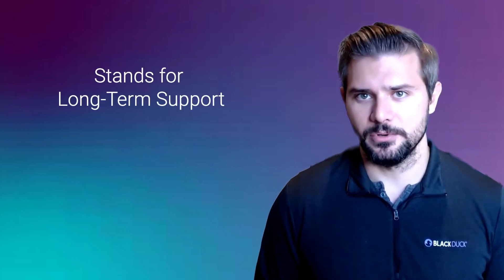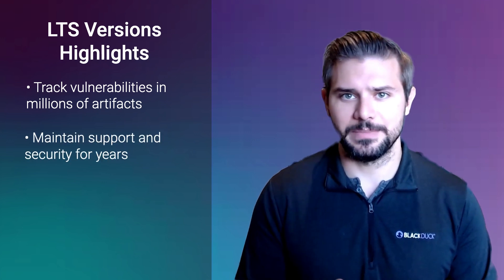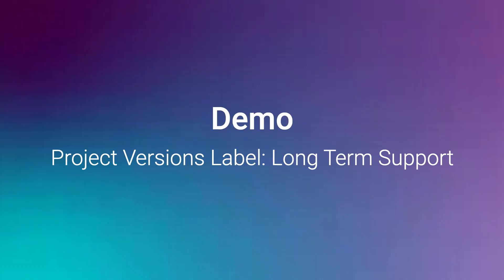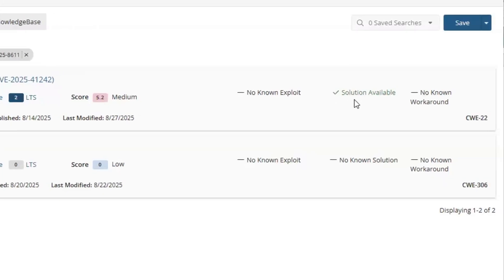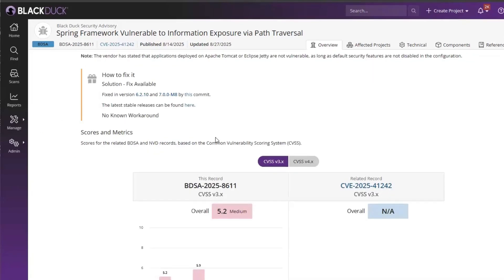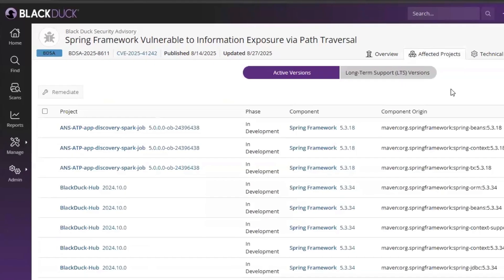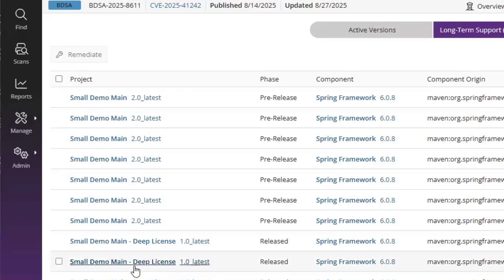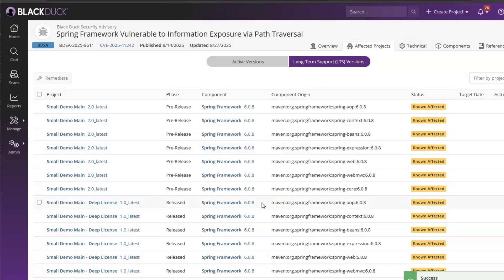Manage OSS security risks in legacy versions of your software with Black Duck SCA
Enhance your ability to manage OSS security risks in legacy software versions with Black Duck SCA's latest feature, Long-Term Support. This demo showcases how to effectively identify and mitigate vulnerabilities related to early and legacy versions of your software.

• Explore the new Project Version Type feature and its capabilities
• Understand how to identify and manage vulnerabilities in released software artifacts
• Learn how to streamline remediation efforts across affected projects

To learn more about how Black Duck SCA can enhance your vulnerability management for legacy software,

Chapters:
00:00 Introduction to Long-Term Support Affected Projects in Black Duck SCA
01:05 Navigating the Vulnerability Page
01:26 Exploring Vulnerability Details
02:06 Viewing Affected Projects
02:28 Managing Vulnerabilities and Remediation
02:47 Conclusion